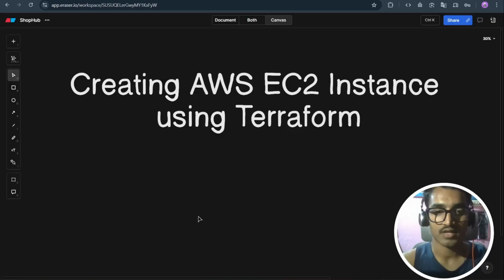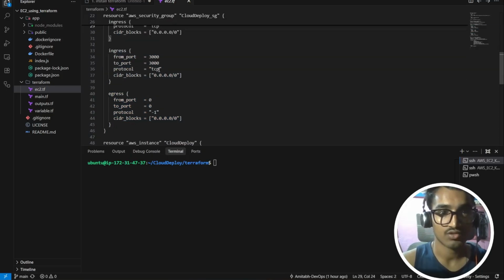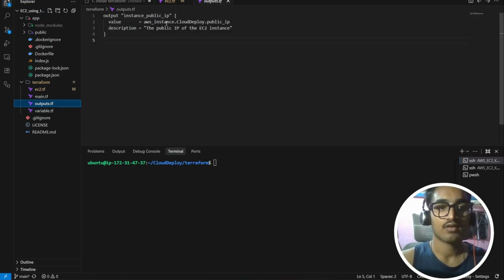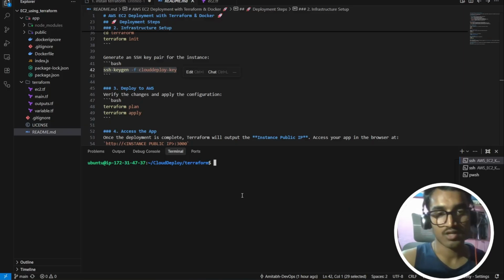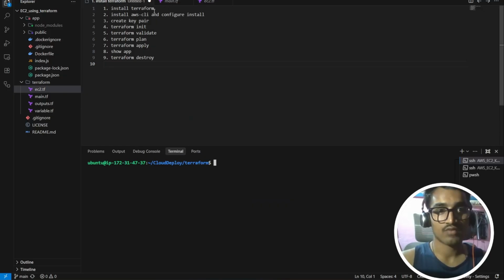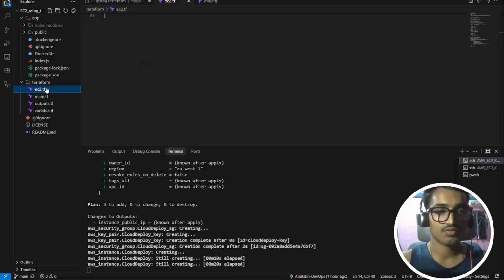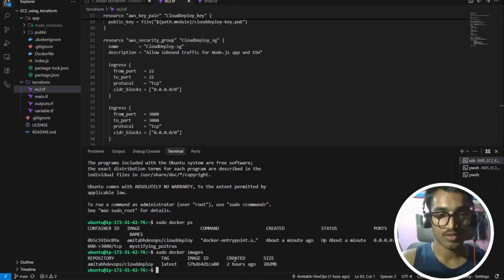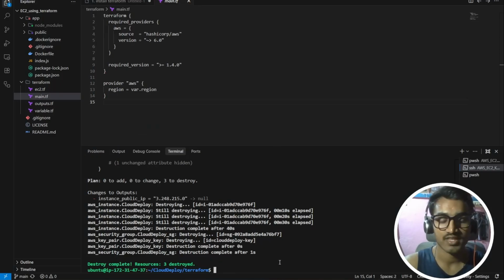Create AWS EC2 Instance Using Terraform & Deploy an App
Create AWS EC2 Using Terraform & Deploy an App | Complete Hands-On Tutorial

In this video, I show you how to provision an AWS EC2 instance using Terraform and deploy a simple Node.js application automatically using Docker.

This tutorial covers both concepts and hands-on execution, making it perfect for beginners who want to understand Infrastructure as Code (IaC) with Terraform and real-world AWS deployments.

🔥 What You’ll Learn (Concepts)

~ What is Terraform and why it’s used
~ Understanding the Terraform dependency graph
~ What is the terraform.tfstate file and why it’s important
~ Terraform project structure explained:

  * `/terraform` directory:

      ~ `ec2.tf`:
           * AMI data block
           * Key pair
           * `aws_instance` resource
           * User Data script to install Docker and run a container
      ~ `main.tf` (Terraform & AWS provider configuration)
      ~ `variables.tf` (Region variable used in provider)
      ~ `outputs.tf` (Fetch EC2 public IP)
  * `/app` directory:
    ~ Node.js application
    ~ Dockerfile used to build the app image

🧑‍💻 Hands-On Demo Covered

2. Installing AWS CLI
3. Creating an IAM user & configuring AWS credentials
4. Creating an EC2 key pair
5. `terraform init`
6. `terraform validate`
7. `terraform plan`
8. `terraform apply --auto-approve`
9. Accessing & verifying the deployed application
10. `terraform destroy --auto-approve`
11. Verifying resource deletion in the AWS Console

📦 Docker Image Used

The EC2 instance pulls and runs this Docker image automatically via User Data:

docker pull amitabhdevops/clouddeploy

📂 GitHub Repository

🧩 What This Project Demonstrates

~ Infrastructure provisioning with Terraform
~ EC2 automation using User Data
~ Dockerized app deployment on AWS
~ Clean resource creation & destruction
~ Real-world DevOps workflow

If this video helped you understand Terraform and AWS EC2 deployment:
More AWS, DevOps, and real project tutorials coming soon!

terraform aws ec2 tutorial
deploy ec2 using terraform
terraform ec2 full example
terraform beginner project
aws ec2 automation terraform
docker app deployment on ec2
terraform hands on demo
infrastructure as code aws